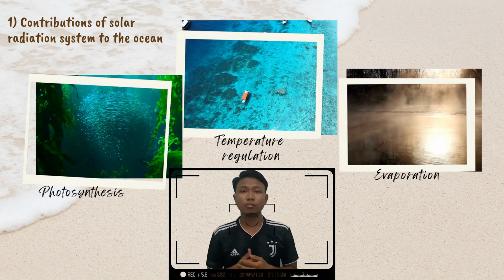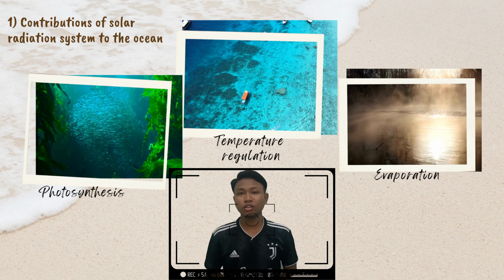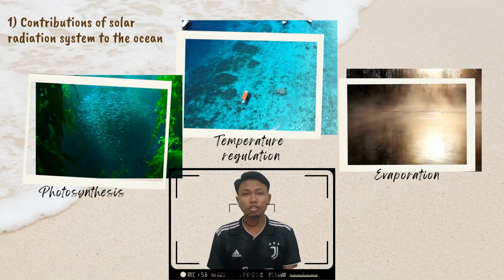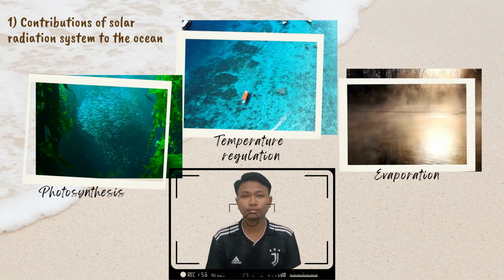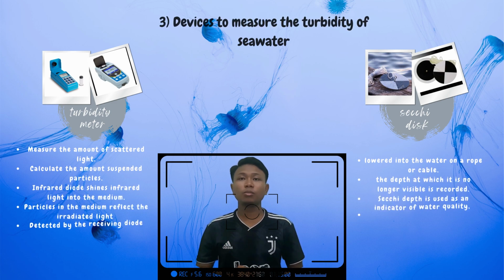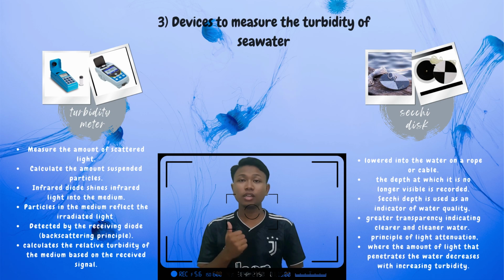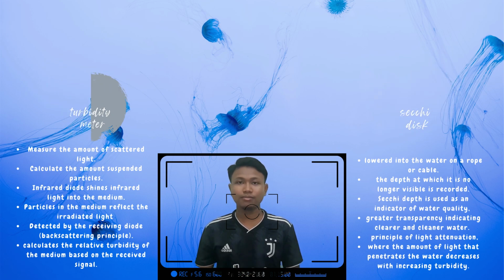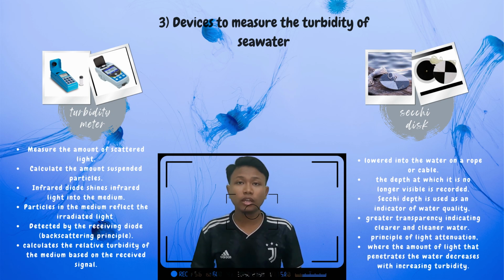Physics Marine sem 1 2022/20223